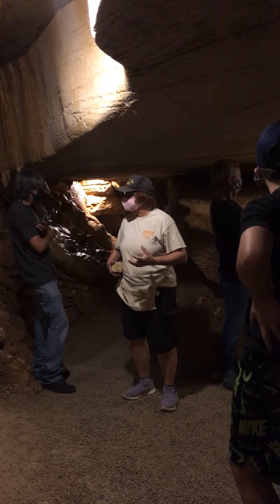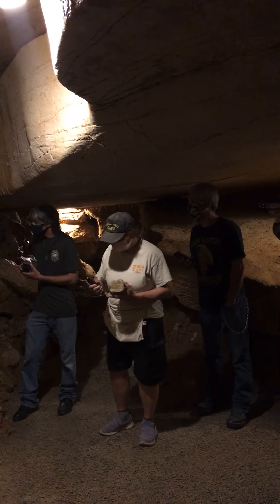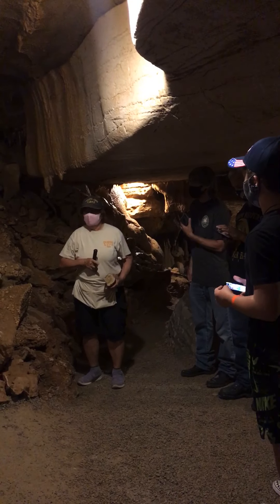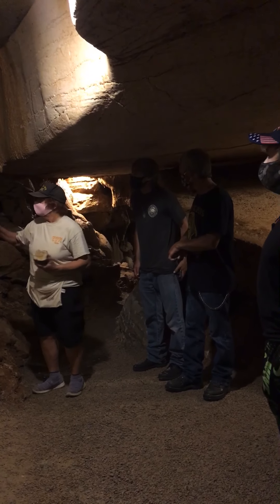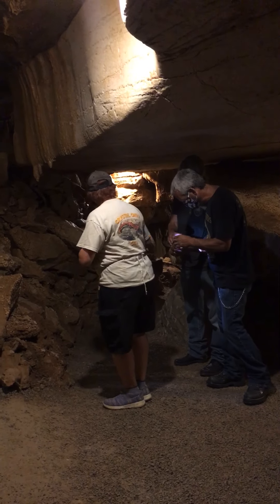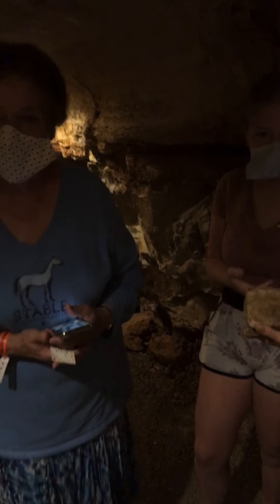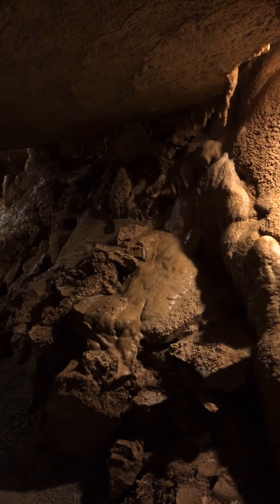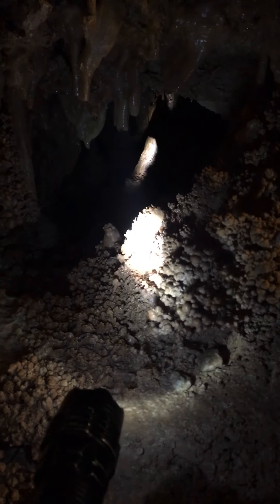Crystal Onyx Cave